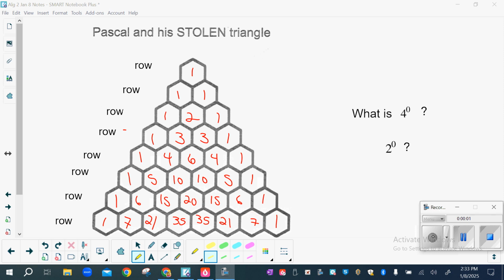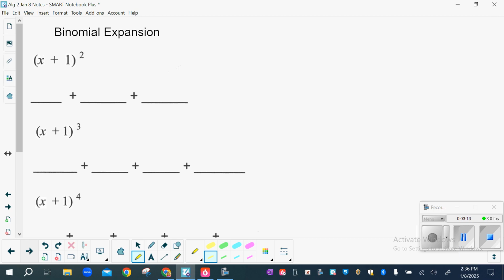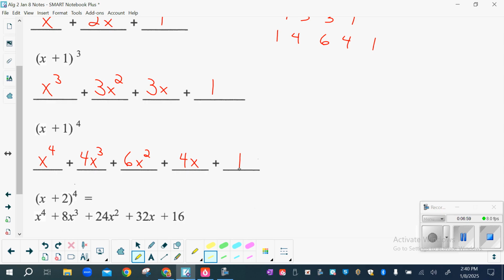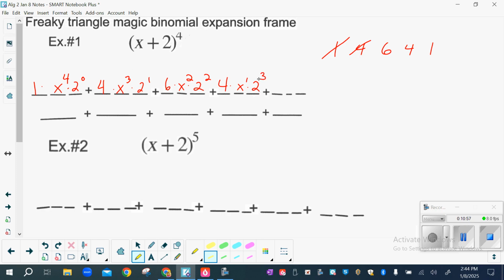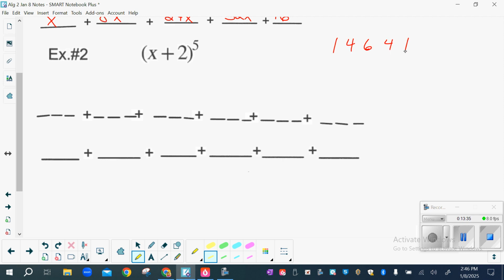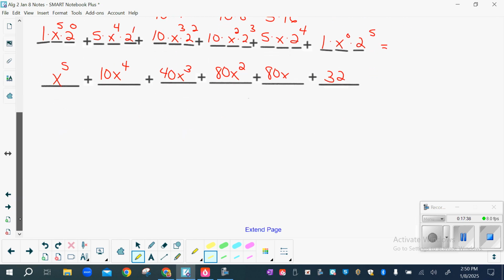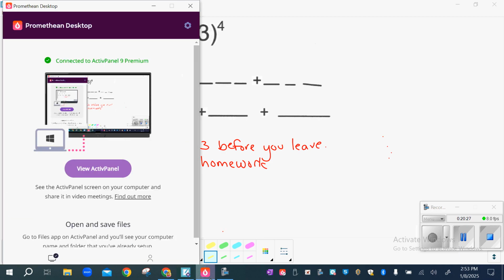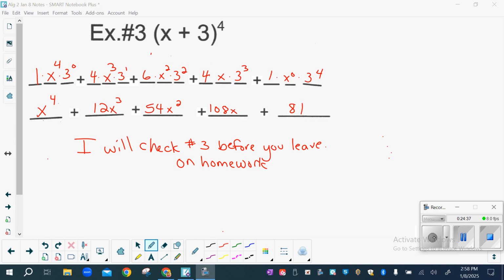January08 Alg 2 0259